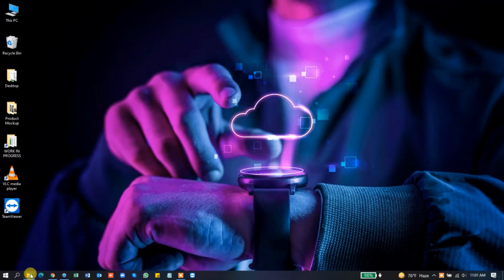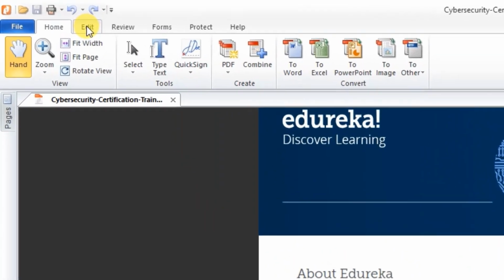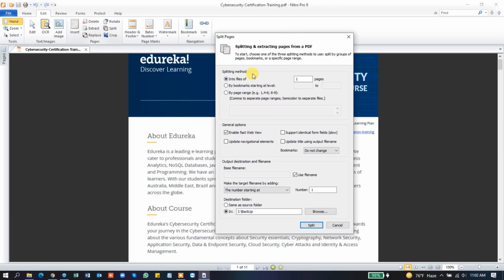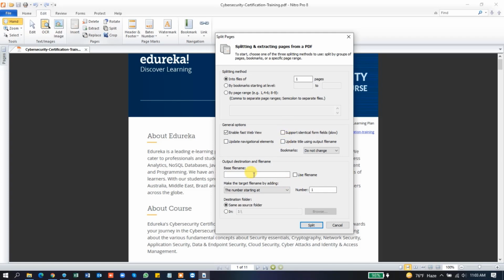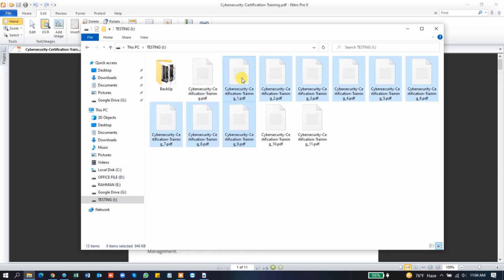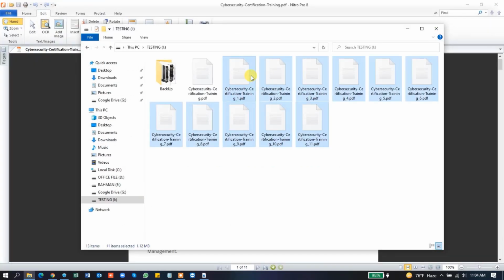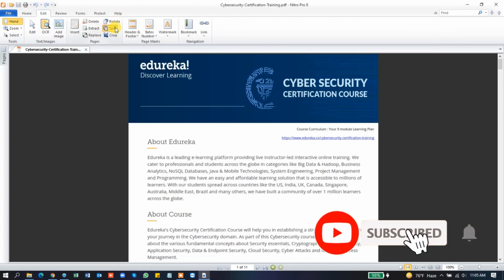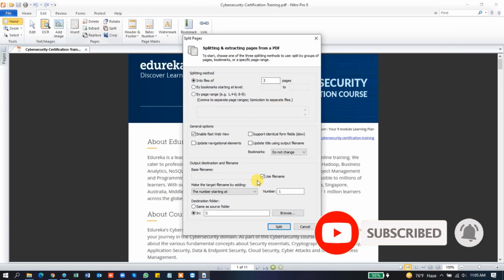The ABSOLUTE BEST Way to Split PDF Files into Individual Pages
Today's Topic: The ABSOLUTE BEST Way to Split PDF Files into Individual Pages

In this video, you’ll learn:
✅ How to split pdf into separate pages online for free
✅ How to separate pdf pages without adobe acrobat
✅ Best free tool to split pdf into multiple files
✅ How to split large pdf file into smaller files
✅ Free website to split pdf into single pages

Want to separate pages from a PDF? This quick tutorial shows you how to split any PDF into individual files — free, fast, and without installing any software. Perfect for students, professionals, and everyday users.

Timestamps:
0:01 Channel Intro
0:06 PDF Page splitter Tutorial 2025